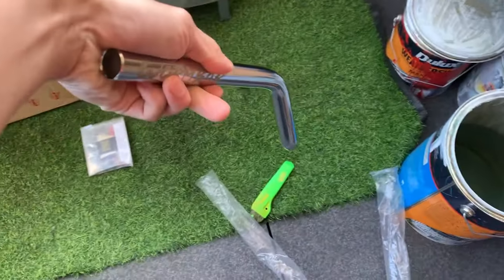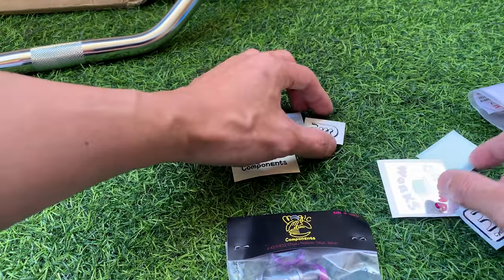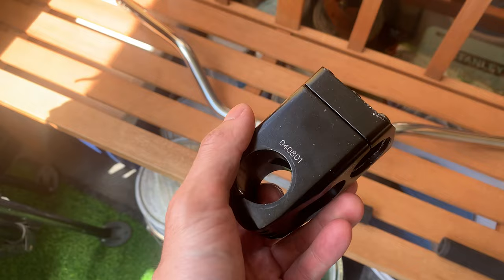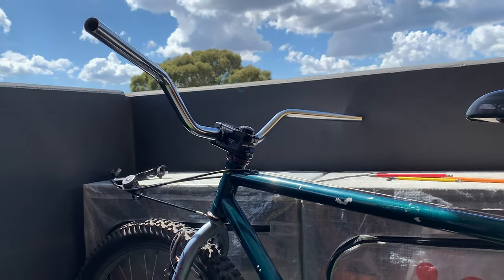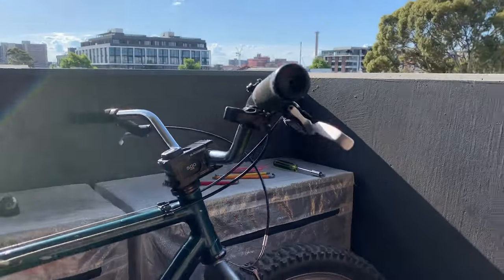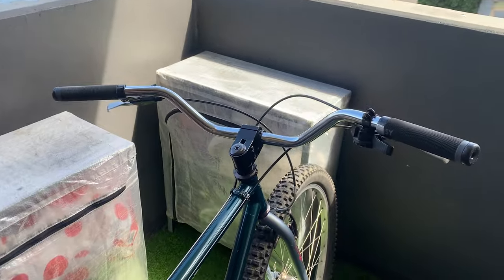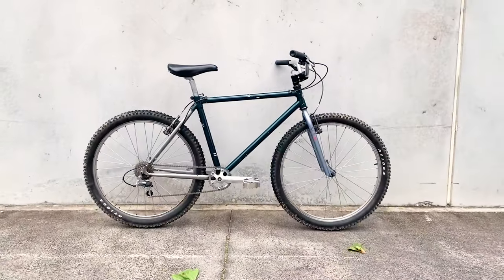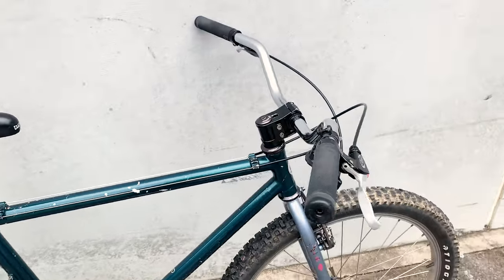alt handlebars for retro MTB: WORM BAR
installing and reviewing these magic component bars (WORMBAR)